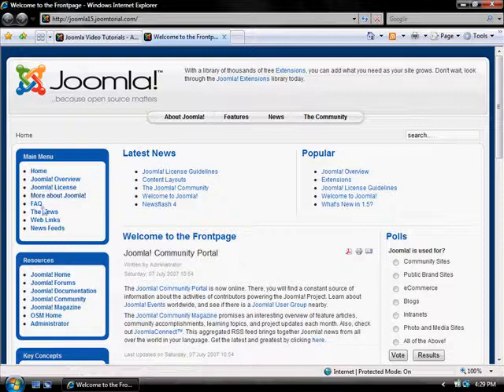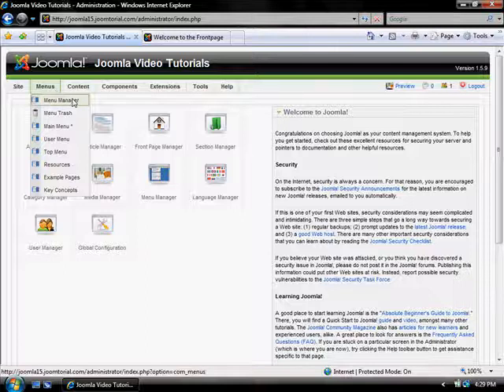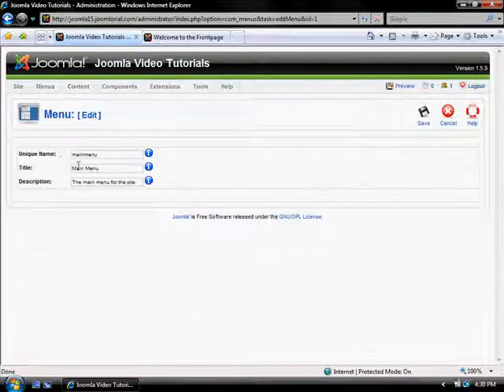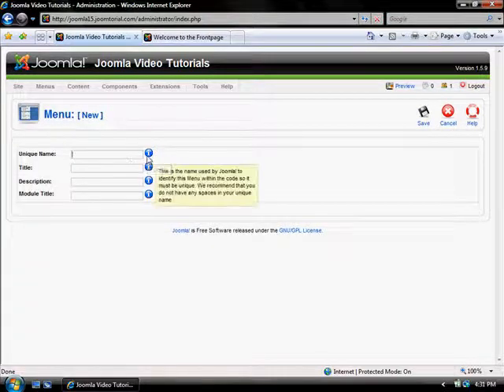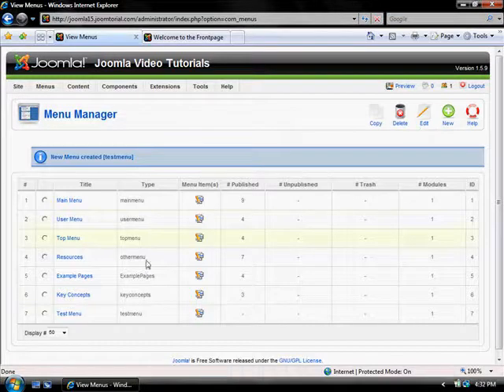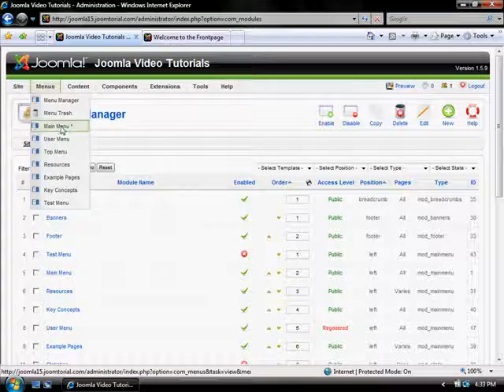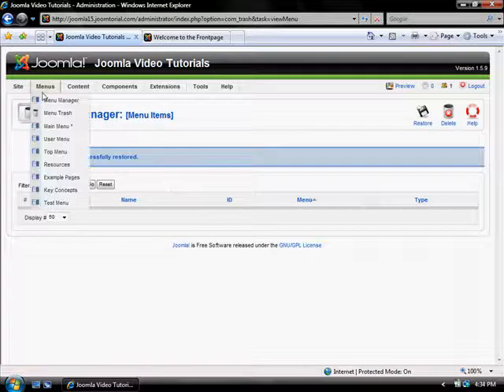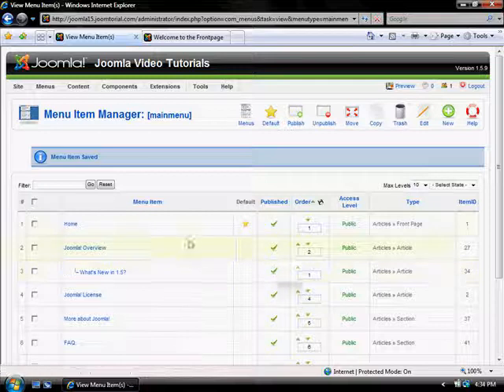joomtorial joomla video 12